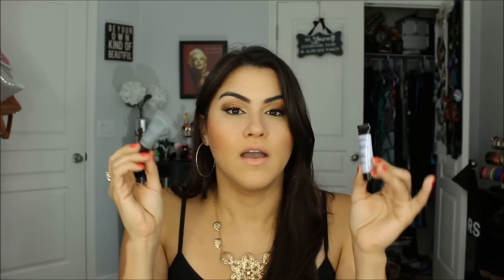MAKE UP FOR EVER Step 1 Skin Equalizer Smoothing Primer Review and Comparison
MAKE UP FOR EVER Step 1 Skin Equalizer Smoothing Primer
0.5 fl oz for $16
1.0 fl oz for $36

Sephora Website Info:
What it is:
A makeup primer that assists with balancing the skin's texture and tone for smoother, more even, and longer-lasting makeup wear.

What it does:
Prep skin for your makeup routine with Step 1 Skin Equalizers, and address your skin concerns with this innovative makeup primer. Perfect for balancing skin and achieving an ideal makeup result, it’s lightweight and creamy, leaving a more evenly-toned appearance, and increases foundation's hold. This primer for all skintones leaves makeup looking fresh for hours while it hydrates, firms, and smooths the look of the skin.

What else you need to know:
Step 1 Skin Equalizer is available in 10 formulas to target every texture and tone concern:
Texture:
Mattifying Primer reduces shine.
Smoothing Primer evens the skin's texture.
Hydrating Primer restores skin's balance.
Nourishing Primer moisturizes and comforts.
Redness Correcting Primer neutralizes.

Tone:
Radiant Primer Blue adds radiance to light skin.
Radiant Primer Pink adds radiance to light to medium skin.
Radiant Primer Yellow adds radiance to light to medium skin.
Radiant Primer Peach adds radiance to medium to tan skin.
Radiant Primer Caramel adds radiance to dark skin.

"Like painters, who need a perfectly smooth, even-colored, and flawless canvas, makeup artists require even-toned and smooth skin for an optimal and professional makeup result."—Dany Sanz, MAKE UP FOR EVER Founder and Creative Director

MAKE UP FOR EVER’S exclusive Equalizer Technology features Acti Tensor 3D, Hyaluronic Acid, and Regeactive, which help to hydrate, firm, and smooth the skin to create the perfect makeup canvas.